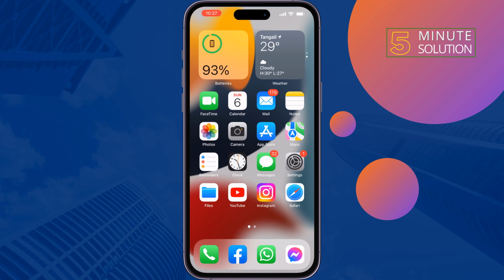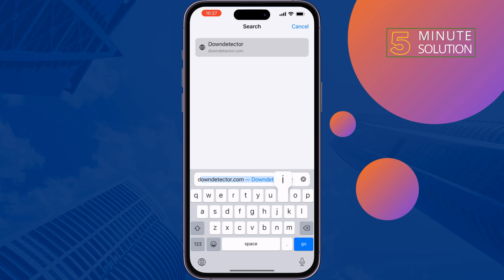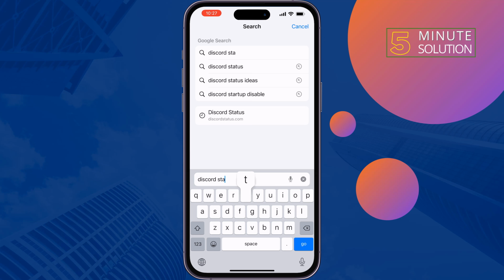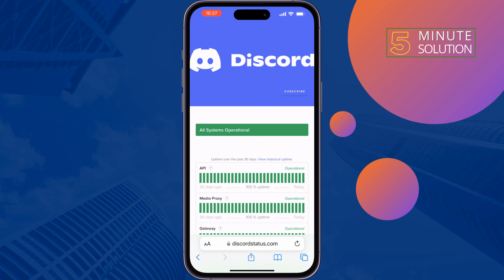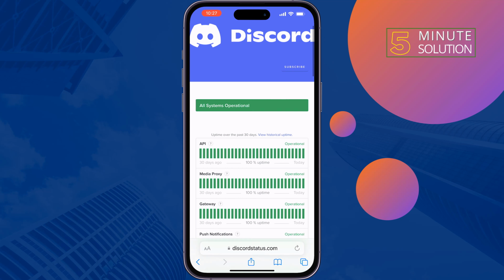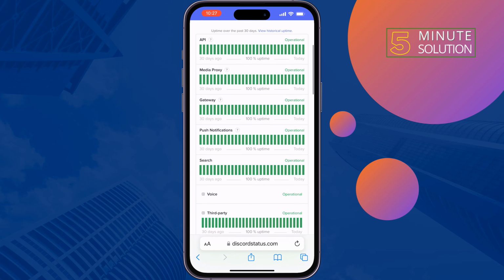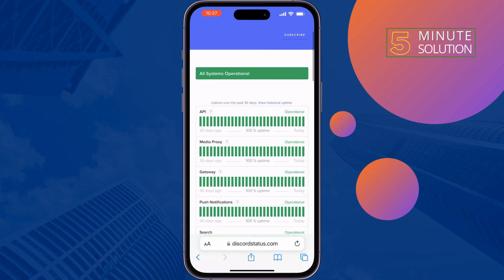Is Your Discord Server Down !! Here's How to Check The Discord Sever Status From Mobile 2024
Quickly switch your activity status to Invisible to use Discord offline on PC or mobile Do you want to use Discord without showing your online status? here is fixes